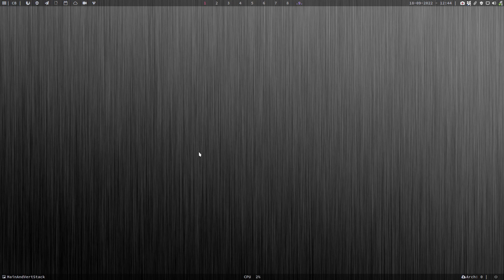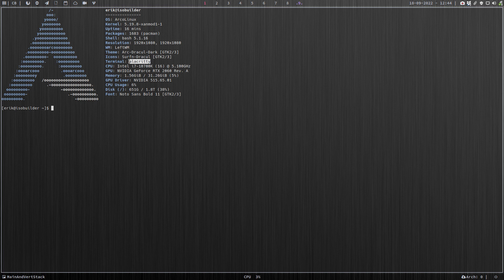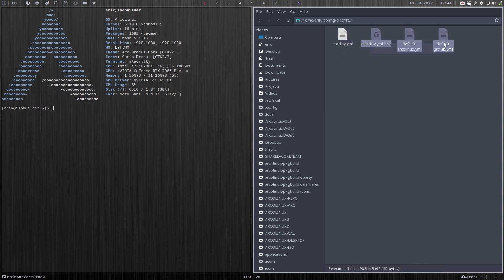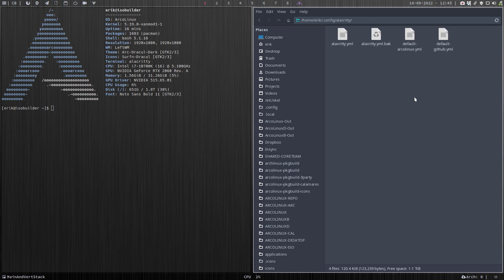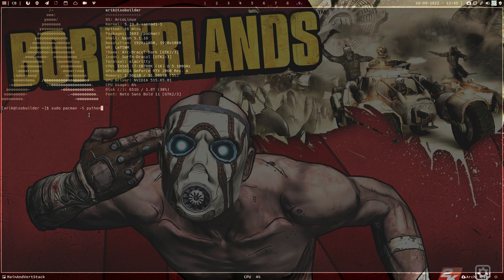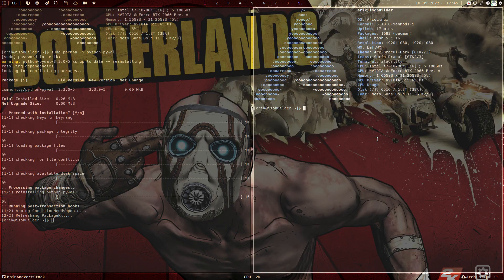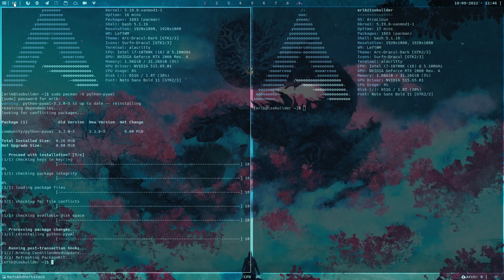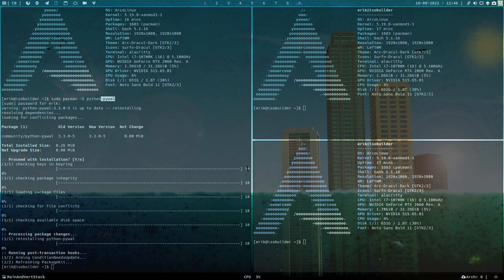ArcoLinux : 3004 Leftwm - db-nemesis theme and python-pywal - change look of your terminal